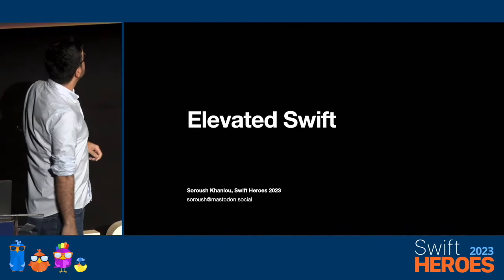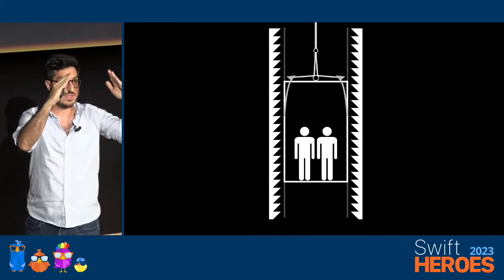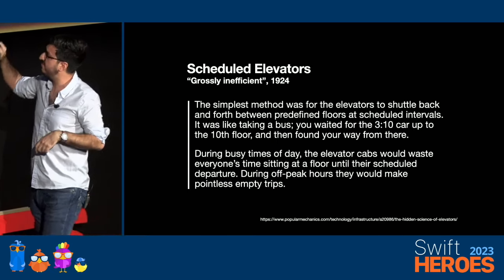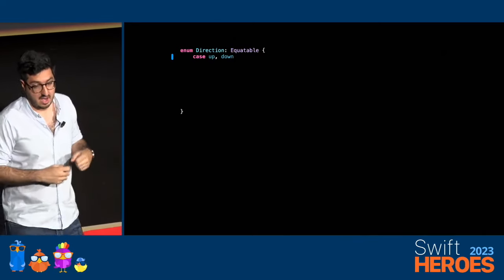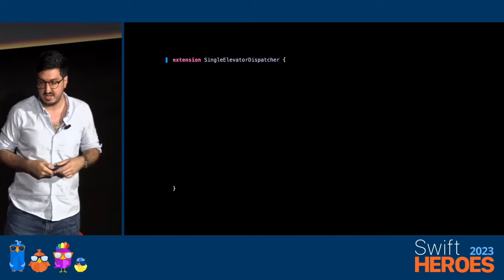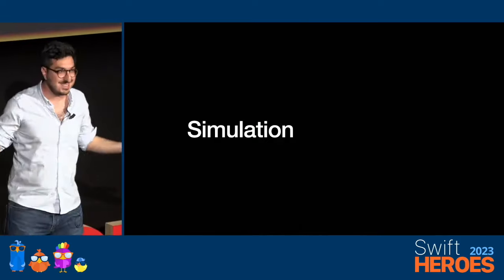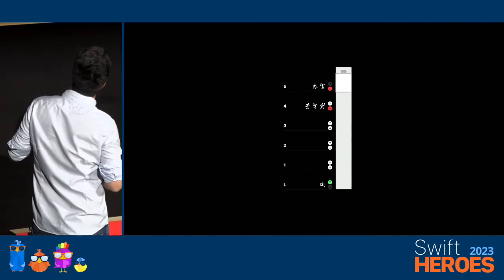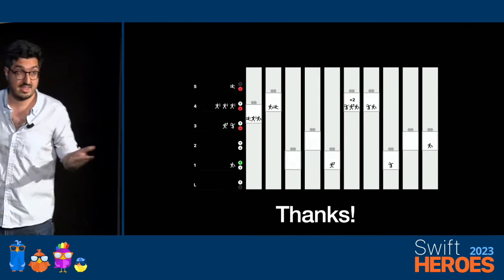Elevated Swift - Soroush Khanlou | Swift Heroes 2023 Talk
⏩ Chapter:
00:00 Intro
02:46 The History of Elevators
10:02 Coding an Algorithm
19:40 Uppeak Simulation
21:20 Max Capacity
22:30 Downpeak Simulation
23:03 Multiple Elevators
25:38 Elevator GAME

What can we learn about how modern elevators work? How do the algorithms work and how can we code one in Swift?
🎤 Soroush Khanlou, Lead Developer, Nice Things, LLC

📍Swift Heroes 2023 was hosted in Turin, 4-5 May. Attended by 320 iOS developer participants and broadcast to an additional 320 Swift enthusiasts across the globe. The agenda covered a range of important iOS developer topics including SwiftUI, the composable architecture, accessibility, developer tools, testing and much more.